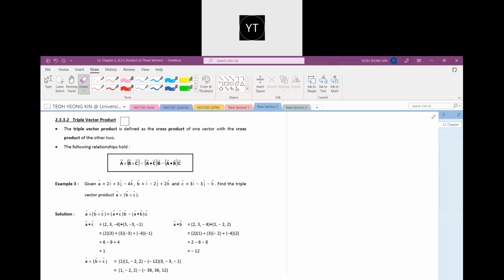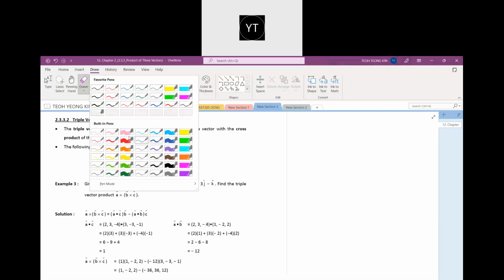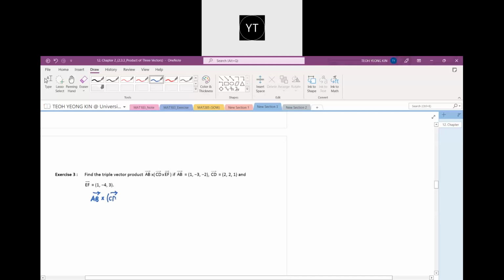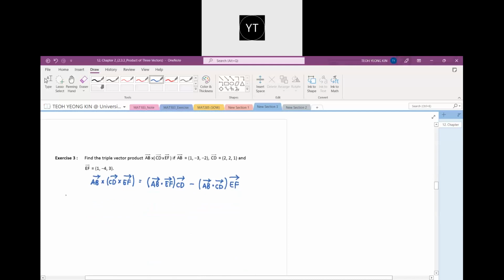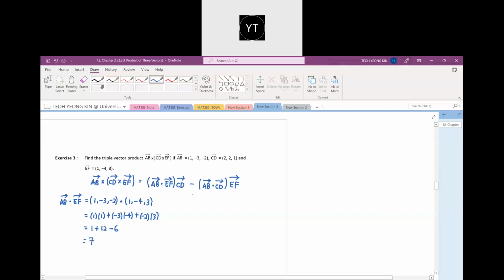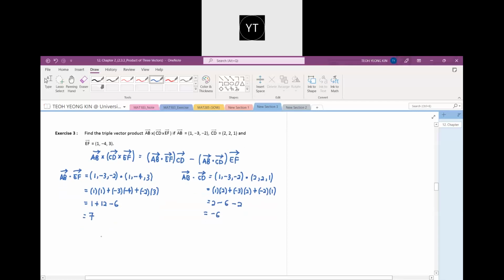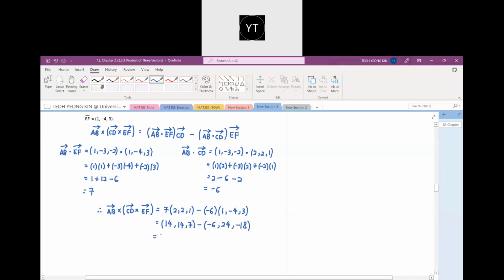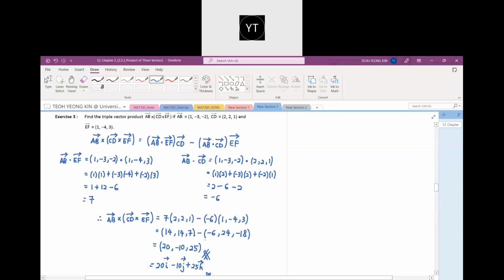MAT285: 25) Triple Vector Product